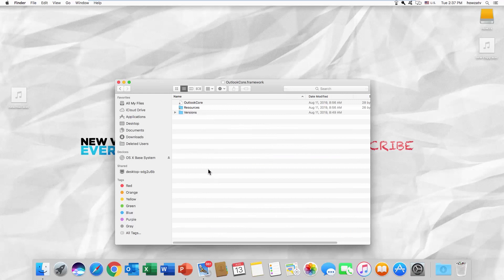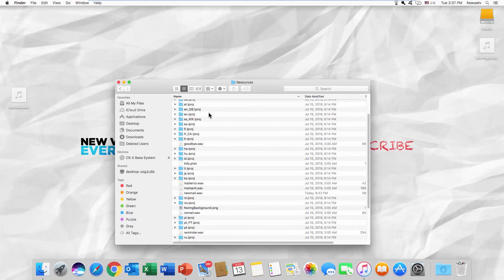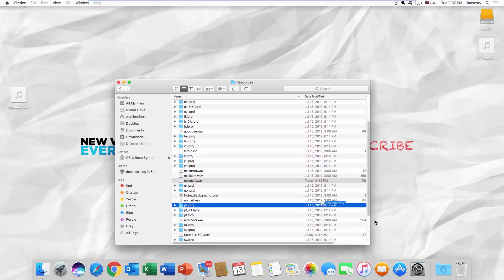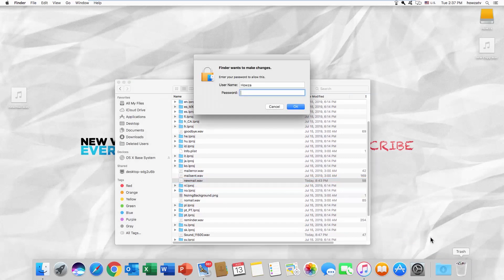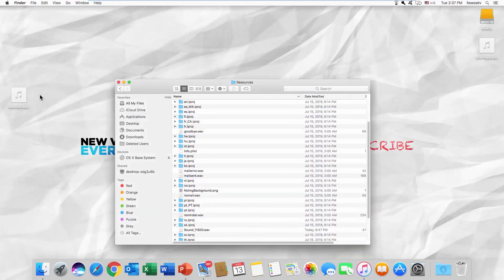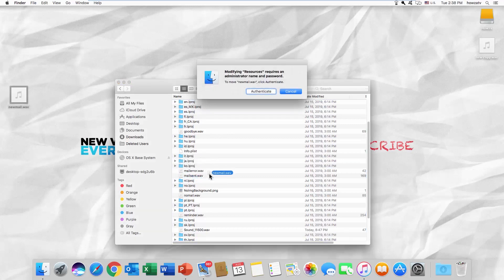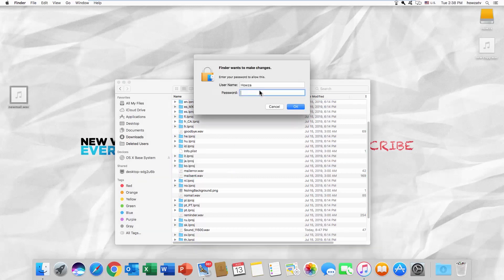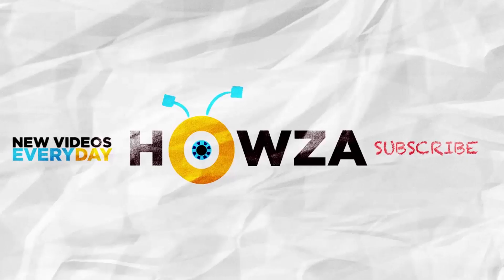How to Change New Email Notification Sound Outlook 2019 for Mac | Microsoft Office for macOS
In today's tutorial, you will learn how to change new email notification Sound in Outlook 2019 for MacOS.
Open Finder. Select ‘Applications’ from the left side list. Find Outlook. Right-click on it and select ‘Show Package Contents’ from the list.
Open Contents folder and go to ‘Framework’ folder. Look for ‘OutlookCore.framework’file. Open it. Go to ‘Resources’ folder and look for newmail audio file.
Drag and drop the file into trash. Enter your password and click ‘Ok’. Drag and drop a new sound file you want to use. Don’t forget to name it newmail. Click on ‘Authenticate’. Enter the password and click Ok.